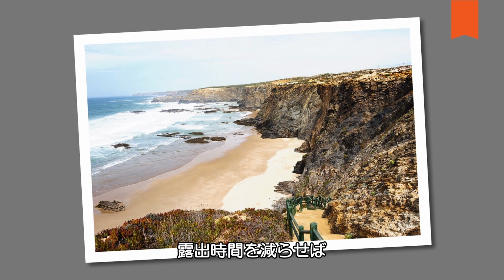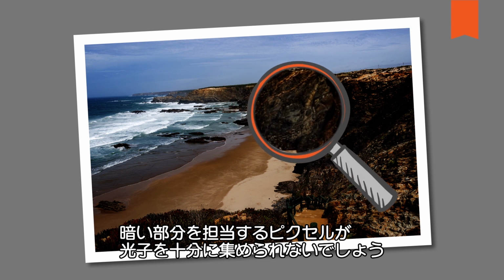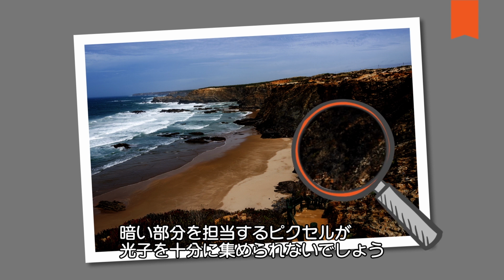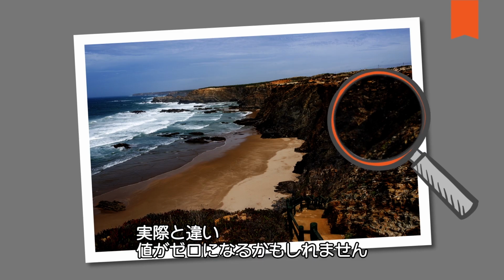画質とは？ – Vision Campus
When assessing the image quality of different cameras, you will come across terms like sensor and pixel size, noise, signal to noise ratio, dynamic range, quantum efficiency, resolution, and the like. Perhaps you compare all these values in the cameras’ EMVA1288 datasheets, but how can you tell what value would lead to better image quality in precisely your application?

In the latest Vision Campus video our expert Thies Moeller explains how image quality can be defined and how you can evaluate the image quality of different cameras. In most cases, an amateur photographer would define the term “image quality” differently than a vision system operator. While an amateur might find an image good as long as it’s sufficiently bright and sharp, a vision system expert will most certainly think twice about the image quality his system delivers. Practical examples help make the complex issue of image quality in a vision system a comprehensible and easy-to-understand topic.

What is image quality?
0:10 Introduction
00:43 EMVA1288
01:37 Quantum efficiency (QE)
02:52 Sensor sizes
03:00 Number of pixels
03:49 Pixel sizes
03:54 Example: Pixel collecting photons
05:13 Dynamic range
05:28 Example: Dynamic range - correct bright and dark image details
05:38 Example: Dynamic range - traffic camera
06:05 Image noise
06:16 Signal to noise ratio (SNR)
06:25 Example: SNR - Good and bad music signal
07:09 CMOS sensor technology
07:52 Example: Sharpness and contrast - Barcode reading
08:06 Assess two or more different cameras
08:25 Comparable conditions
09:20 Conclusion and key criteria

to find all of our exciting videos and articles about vision technology.
Just make sure you stop by!